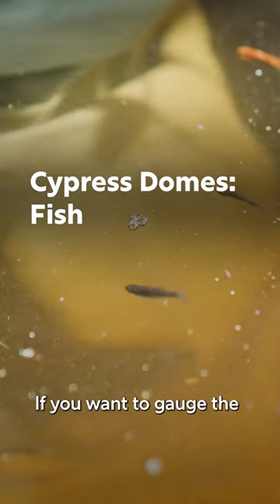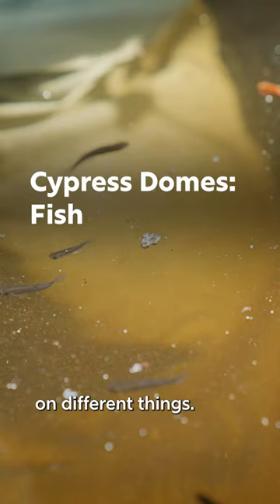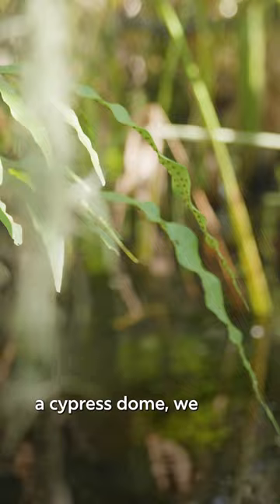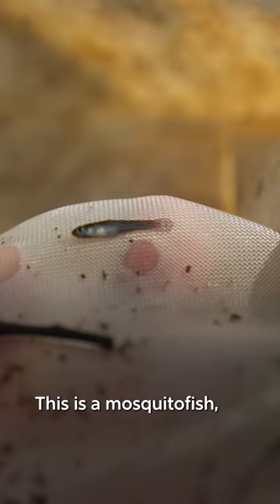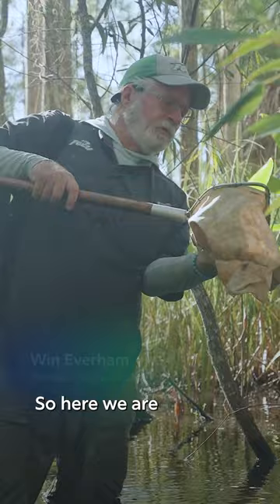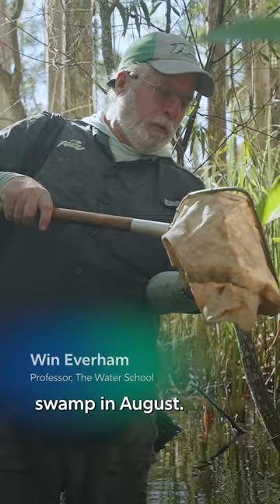Healthy Cypress Domes